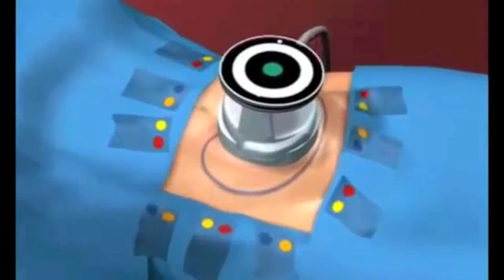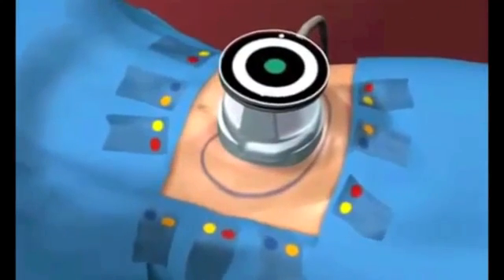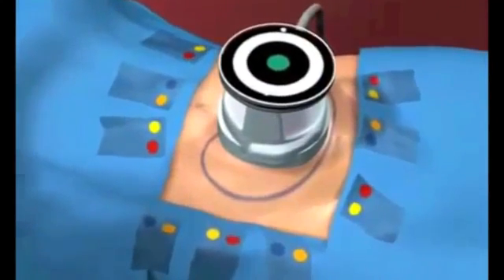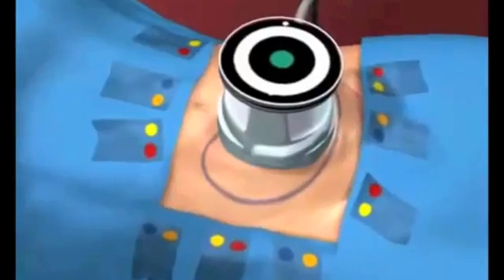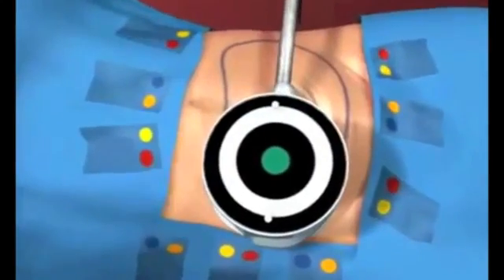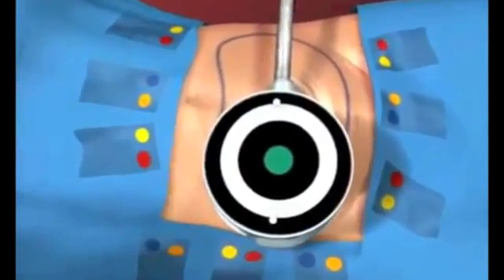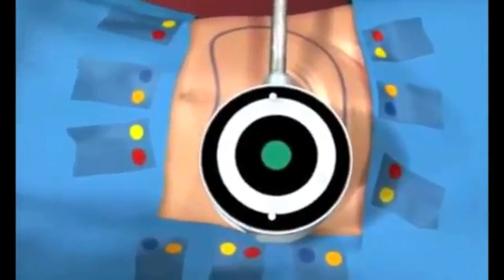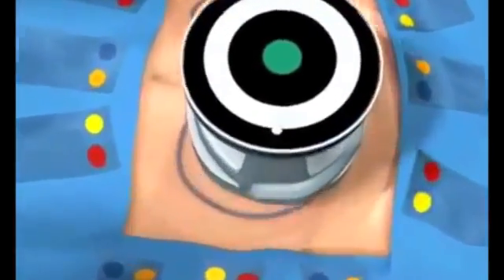Efectos de la Cavitación Ultrasónica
En este video podemos observar los efectos de la cavitación en adipositos humanos, un mal uso del Ultrasonido para combatir el sobrepeso.